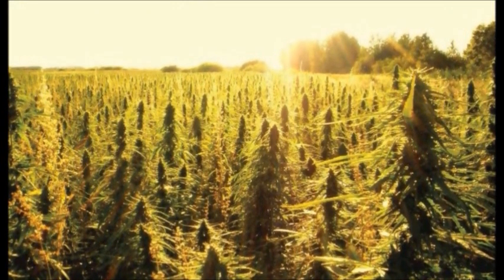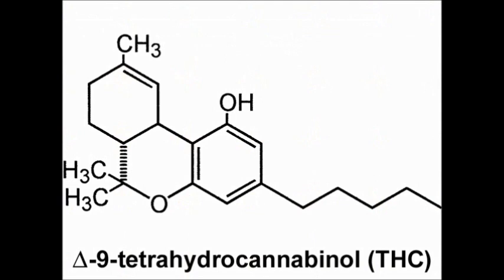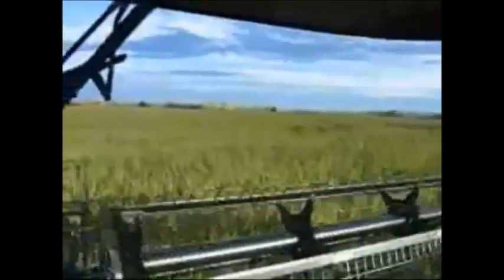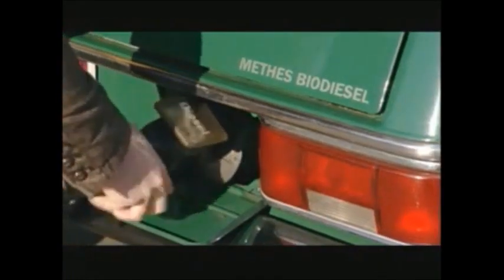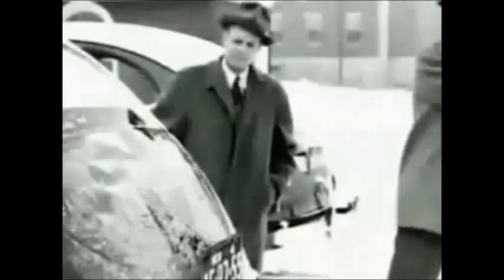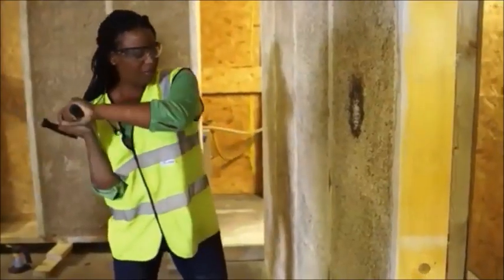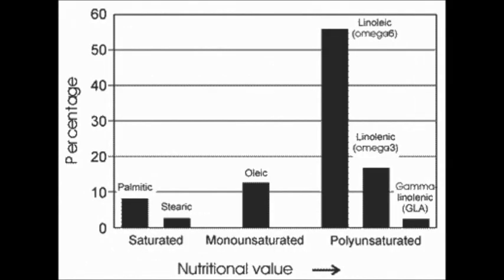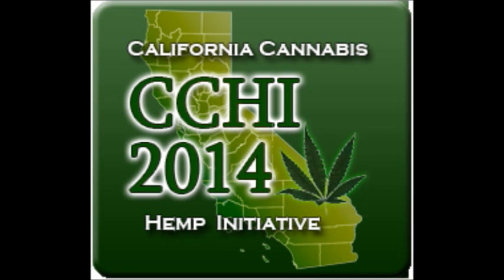The Many Uses of Hemp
For my MatE 232 class.